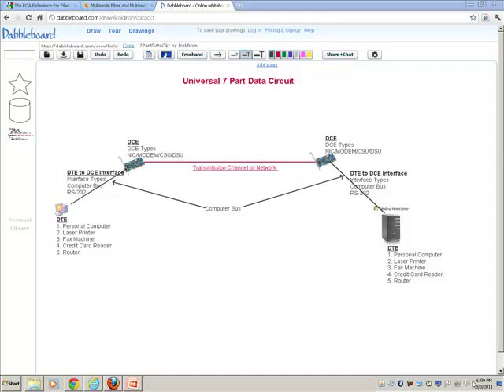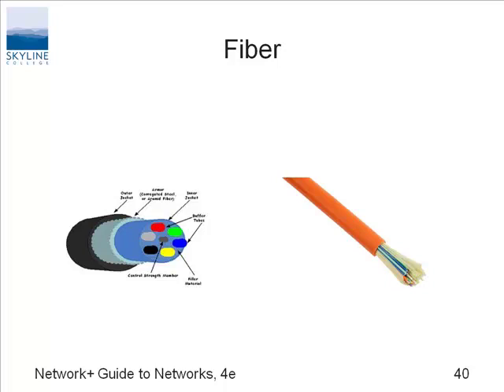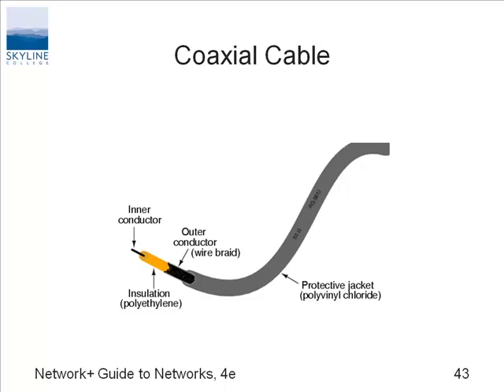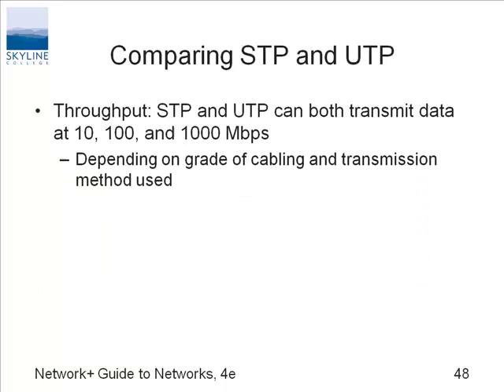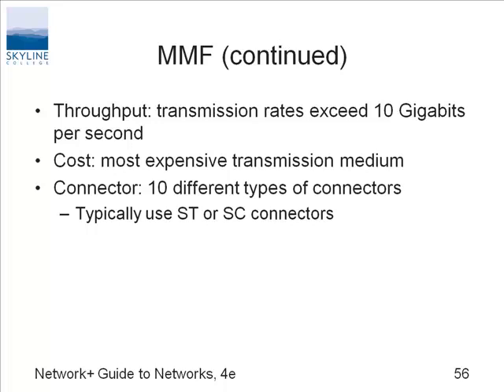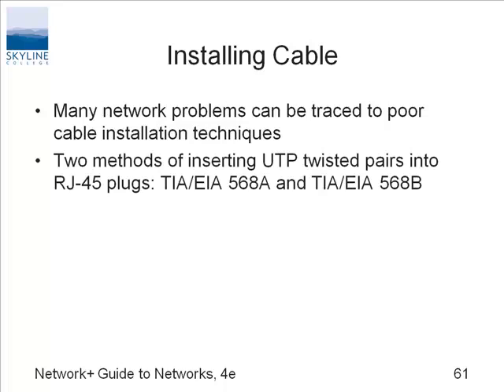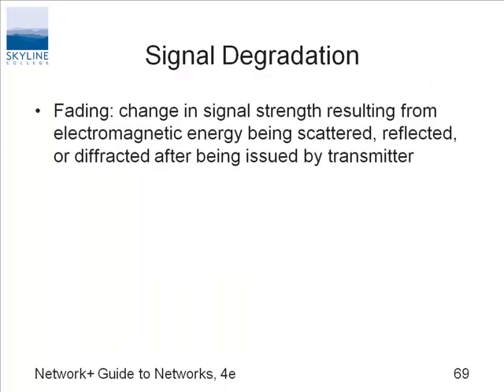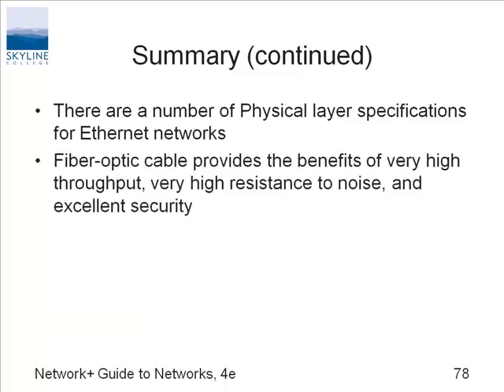Ch3Pt2 Transmission Basics and Networking Media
Discuss Media